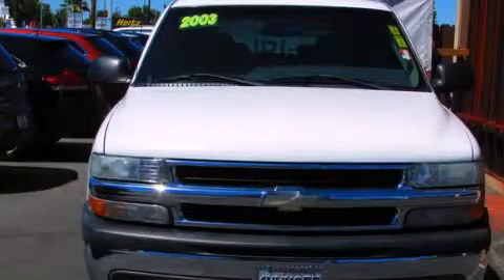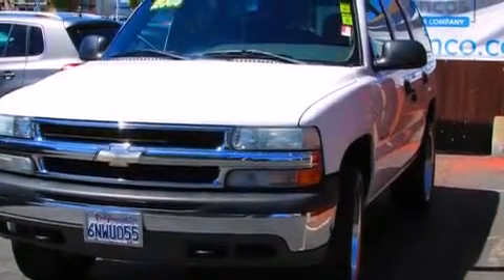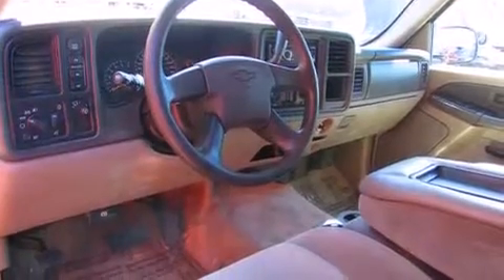Used 2003 Chevrolet Tahoe Sacramento CA